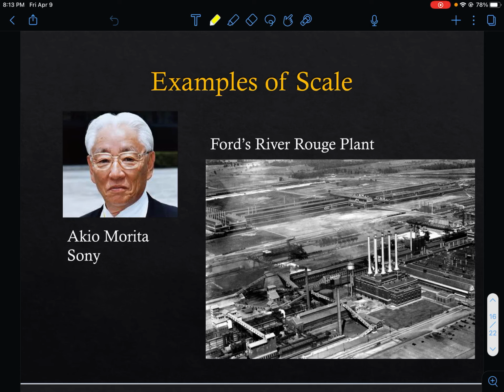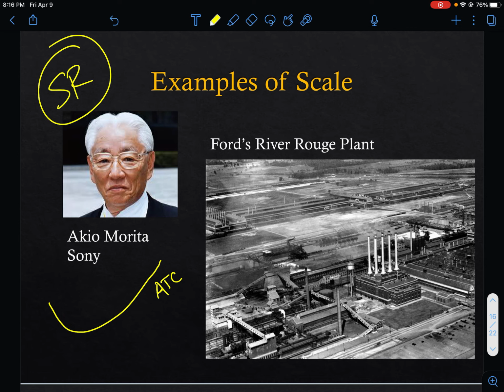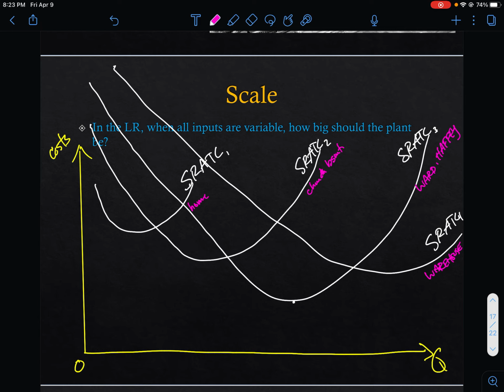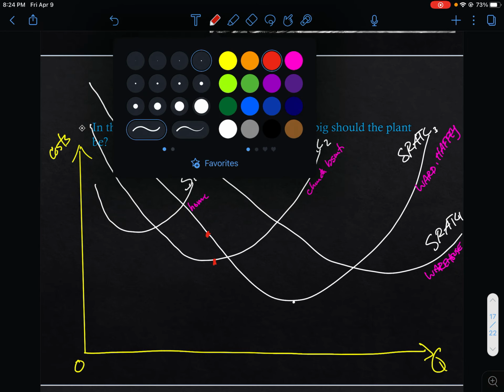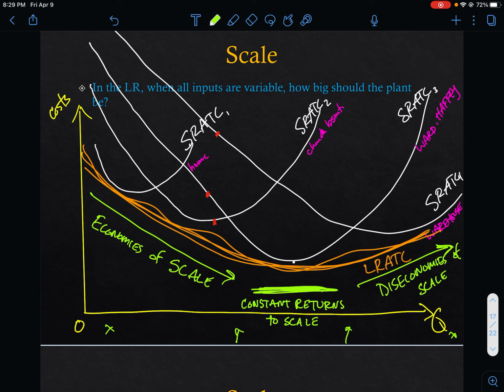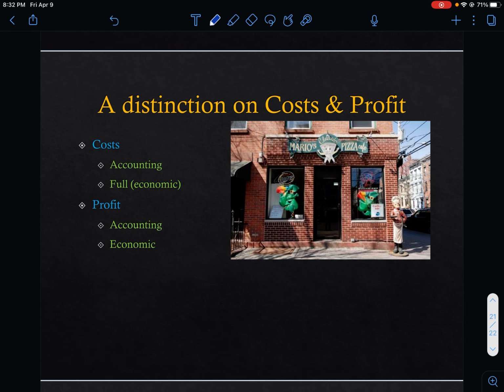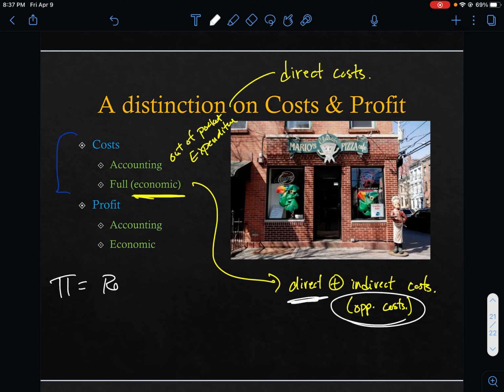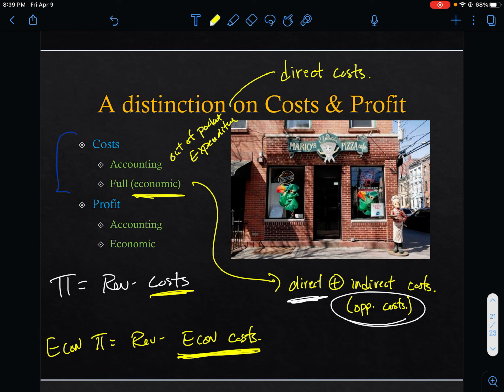Production and Costs - The concept of Scale